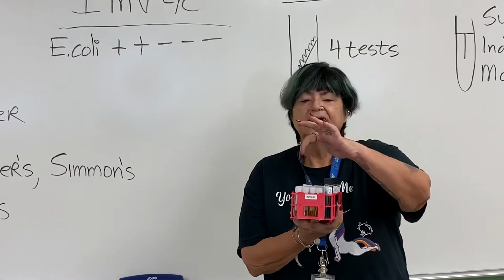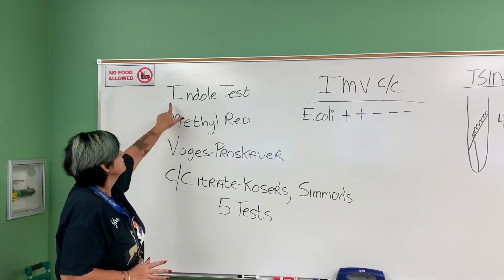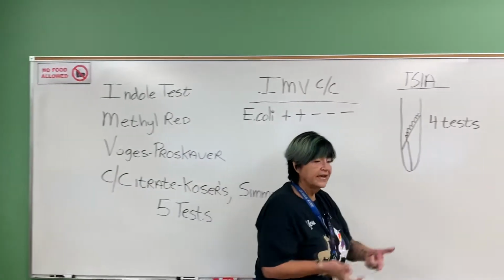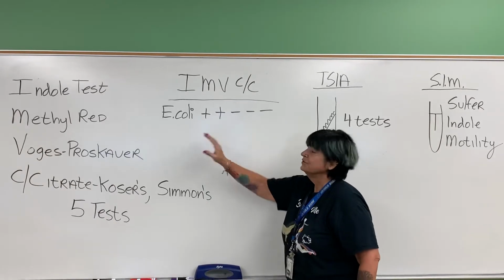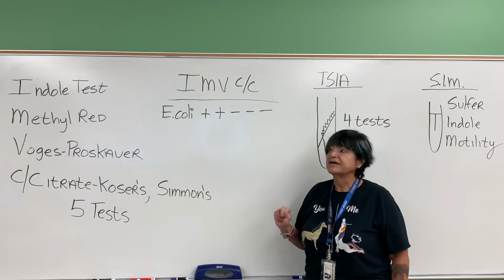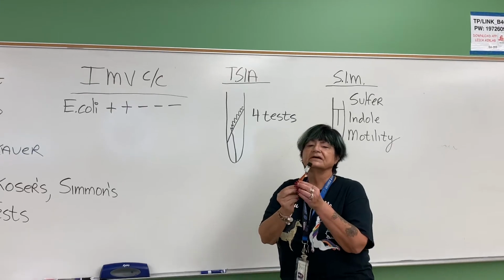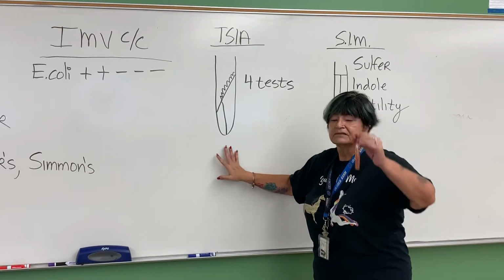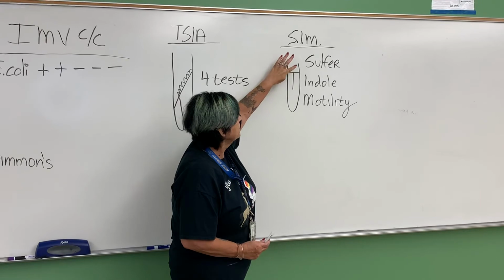Multiple Test Media